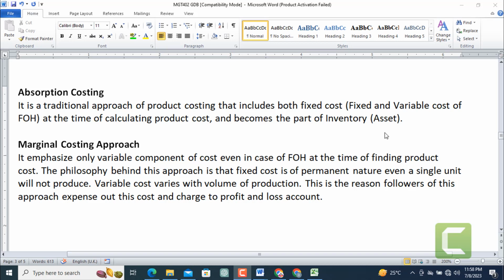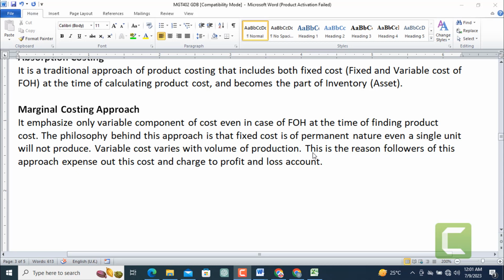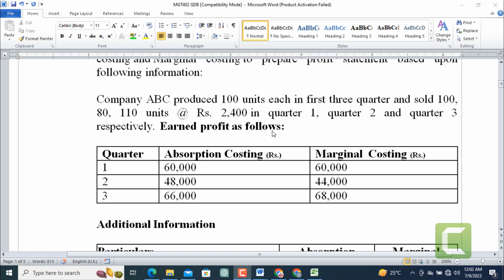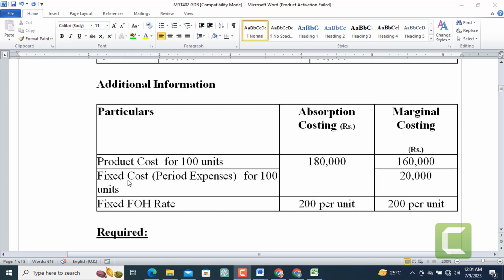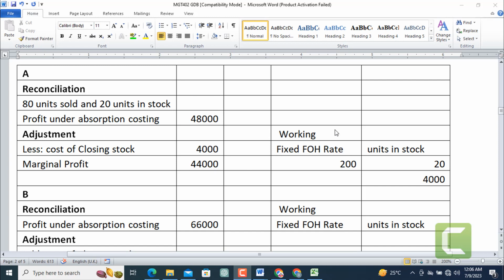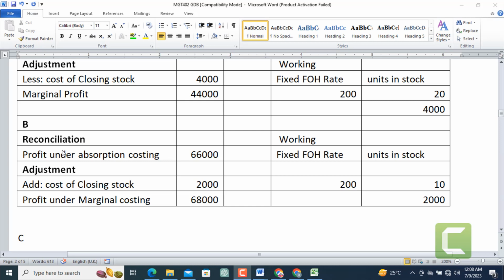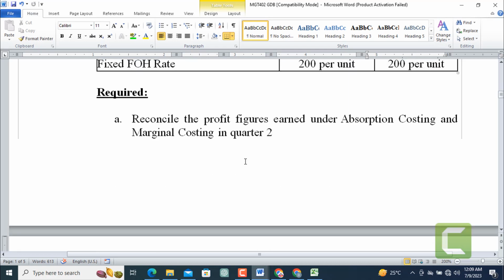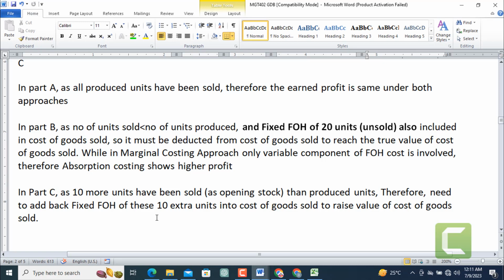Absorption Costing vs Marginal Costing Profit-How absorption costing differ from Marginal costing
Numerical
Company ABC produced 100 units each in first three quarter and sold 100, 80, 110 units @ Rs. 2,400 in quarter 1, quarter 2 and quarter 3 respectively. Earned profit as follows:
Quarter Absorption Costing (Rs.) Marginal  Costing (Rs.)
1 60,000 60,000
2 48,000 44,000
3 66,000 68,000
Additional Information
Particulars Absorption Costing (Rs.) Marginal Costing
(Rs.)
Product Cost  for 100 units                            180,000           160,000
Fixed Cost (Period Expenses)  for 100 units                             20,000
Fixed FOH Rate                                                   200 per unit     200 per unit
Required:
a. Reconcile the profit figures earned under Absorption Costing and Marginal Costing in quarter 2
b. Reconcile the profit figures earned under Absorption Costing and Marginal Costing in quarter 3
c. Describe the reason(s) of profit behavior under Absorption Costing and Marginal Costing in quarter 1,2 and 3.